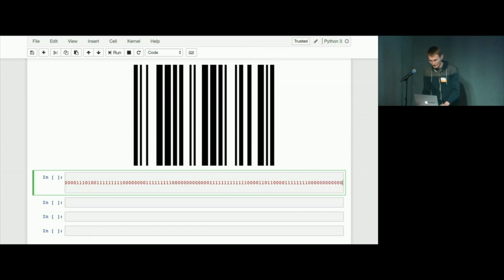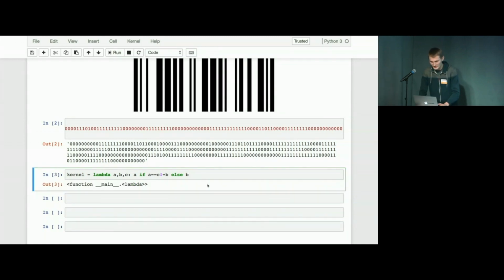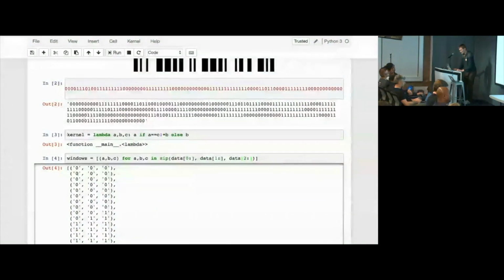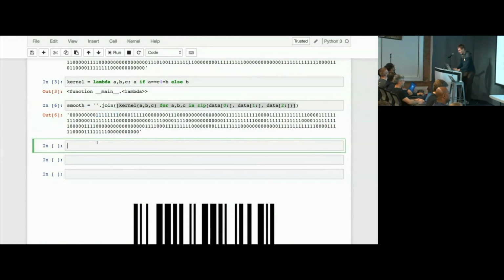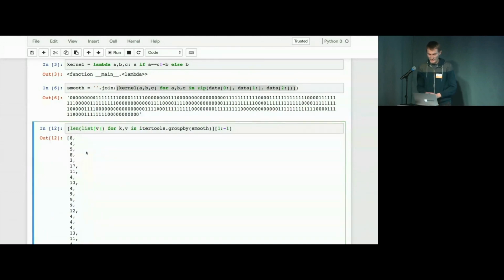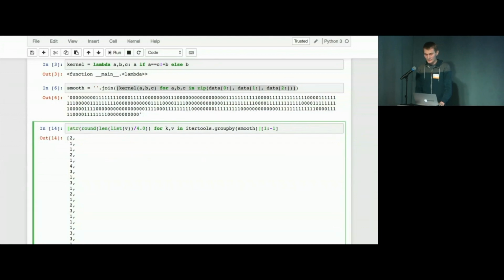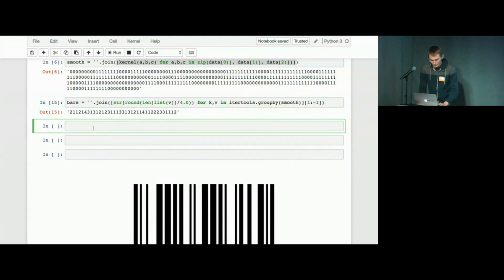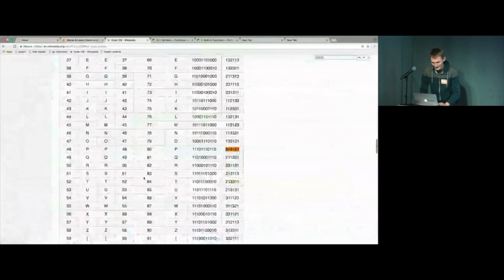Jonas Neubert - Zebras and Lasers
Zebras and Lasers - Jonas Neubert - SF Python's 2017 Holiday Party

Lightning Talk at the 3rd Annual Holiday Party for Python Devs in the Bay Area